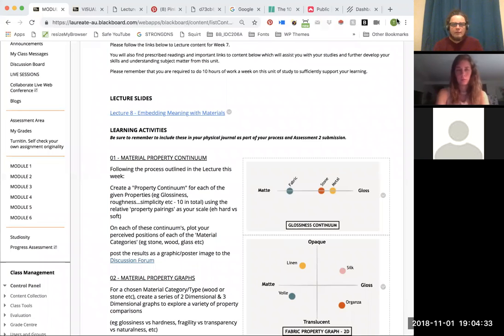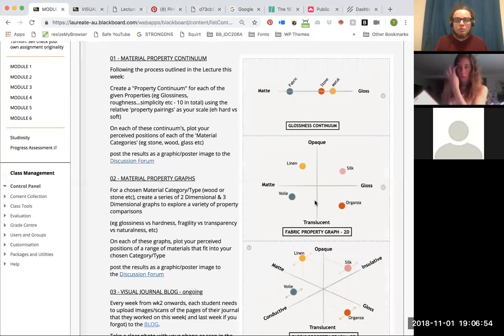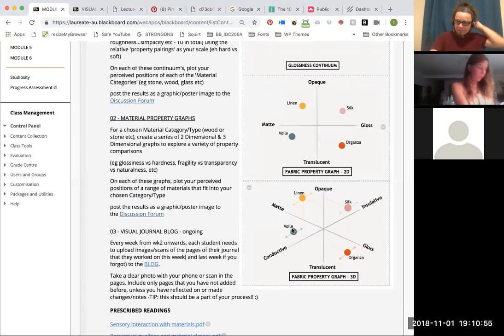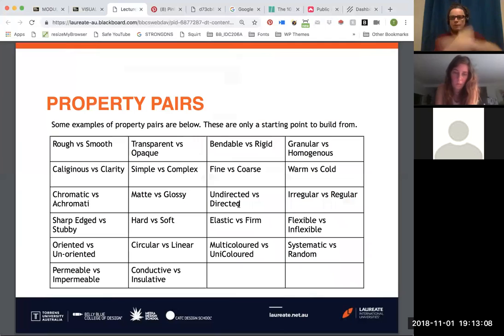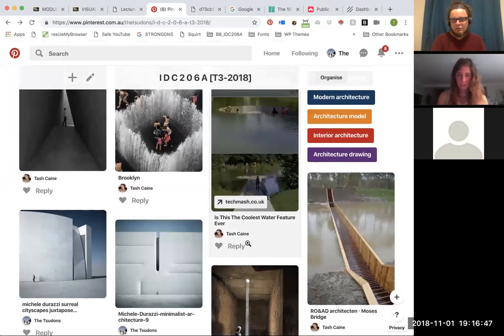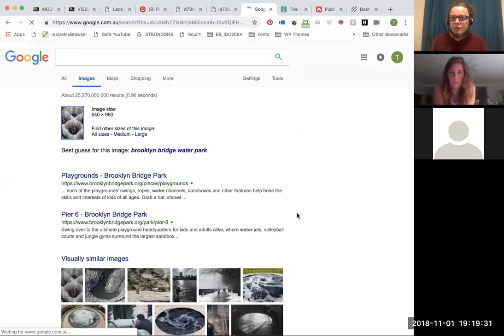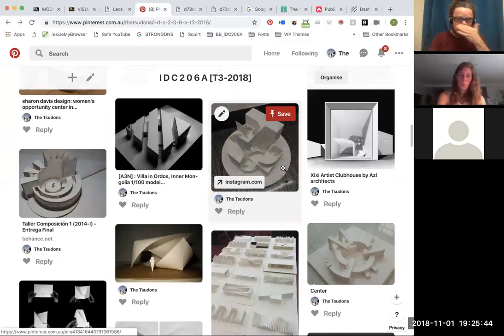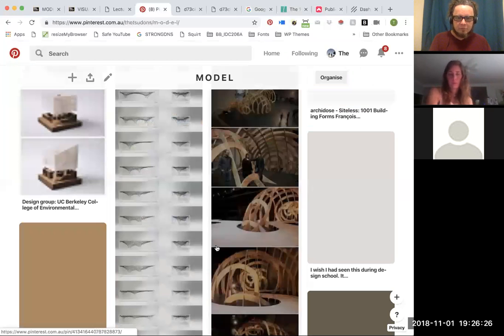IDC206A T32018 WK7 LIVE